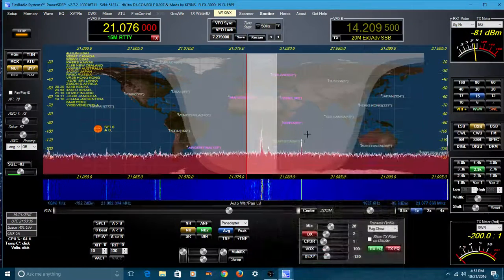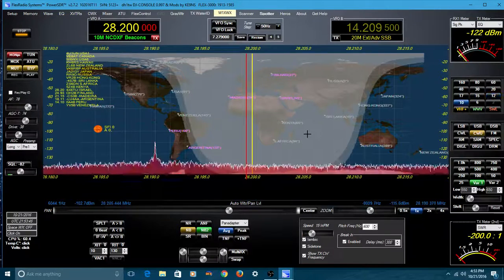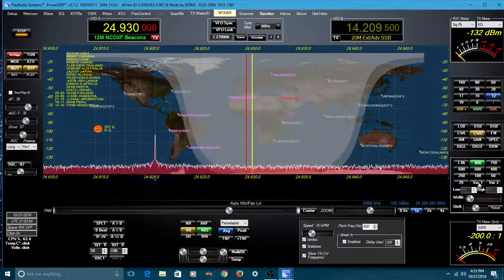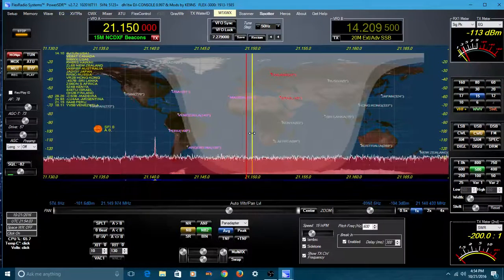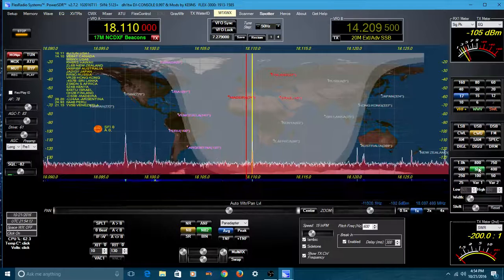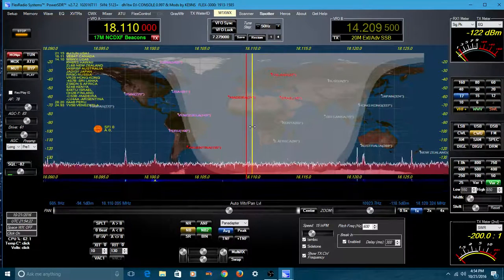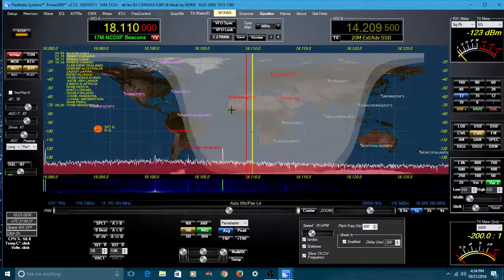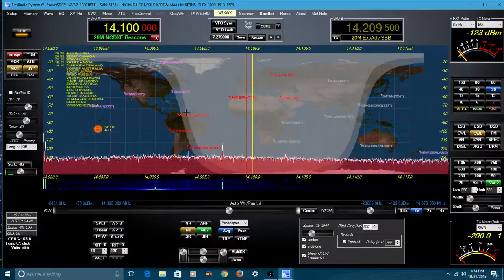Beacon Scanner- KE9NS Software T-11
KE9NS has a brand new feature for PowerSDR- radio beacon scanning. The Flex radio will now auto scan all the beacons located around the world to determine signal strength. A report is generated which you can review.

The stations are shown on a world map color coded for signal strength. (S- level)